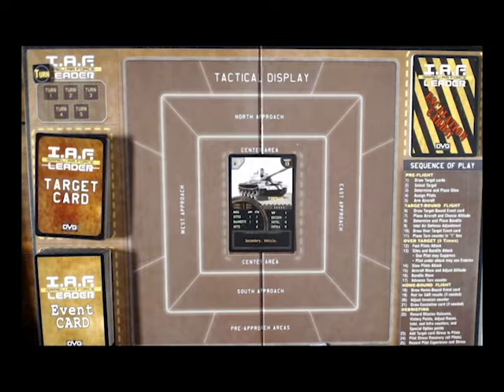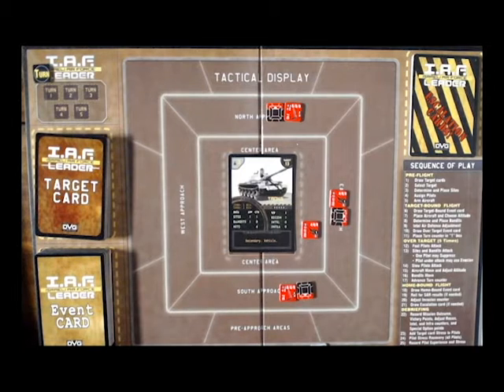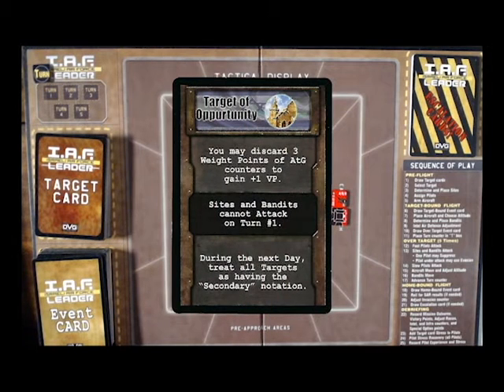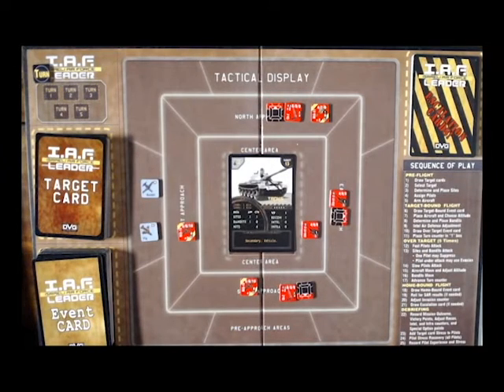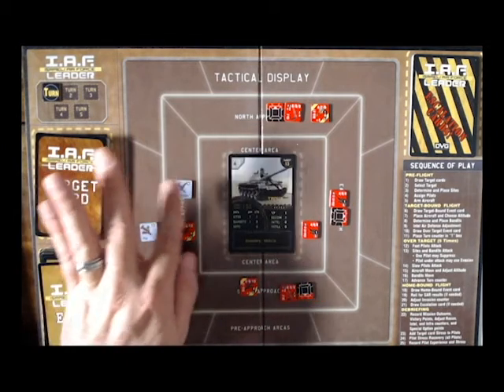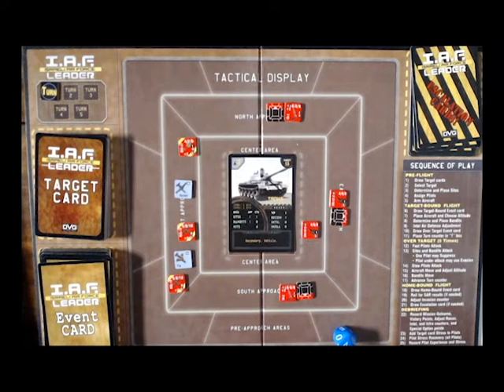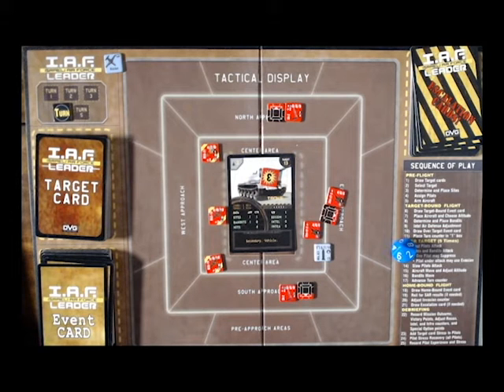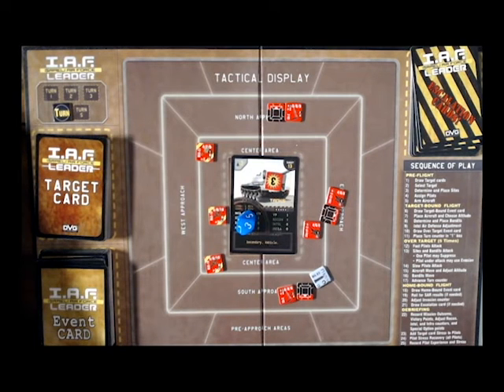In Media Res IAF Leader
New series of solitaire game play through where we skip the component overview and set up and just get down to playing, then explain the rules as they come up.

This episode features Israeli Air Force Leader from Dan Verssen Games

Comments and questions are encouraged.